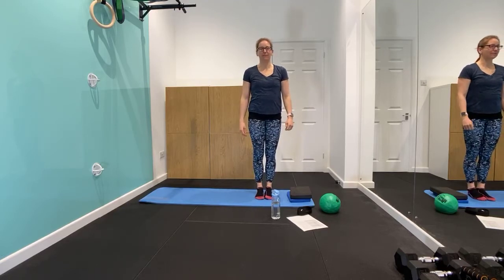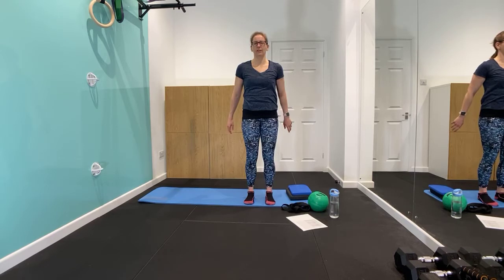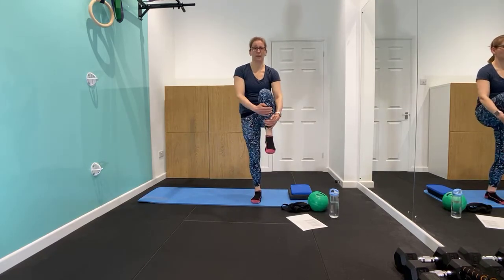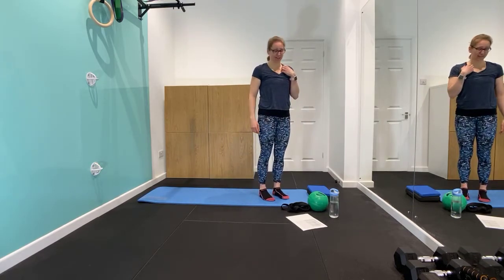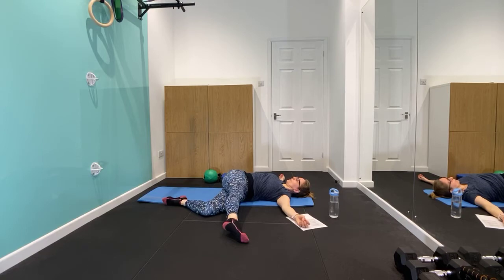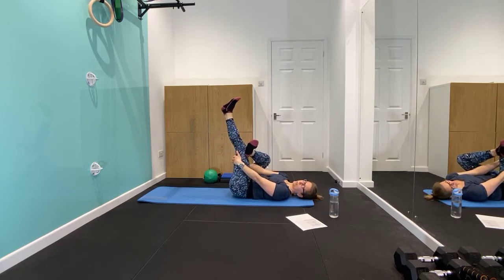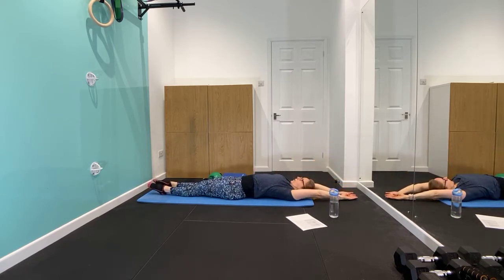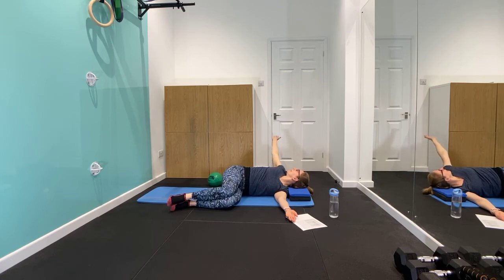One hour Pilates workout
Suitable for beginners/ improvers.
Just requires a mat and head cushion. Optionally you can also use a yoga strap and Pilates ball.